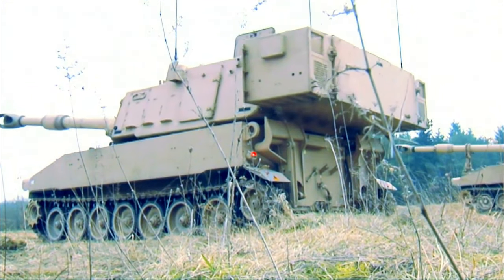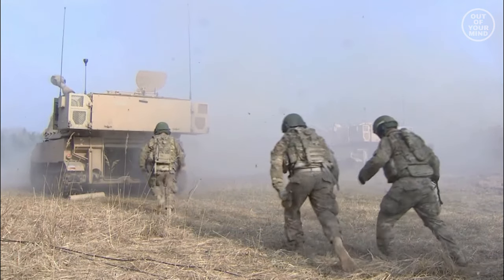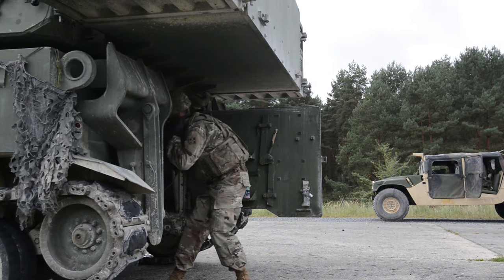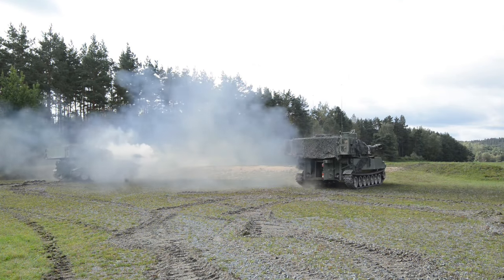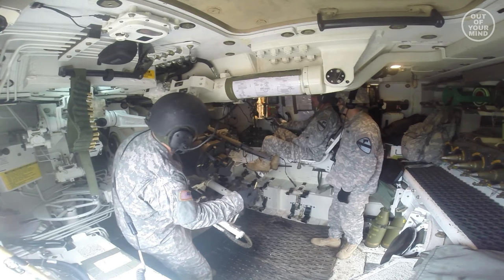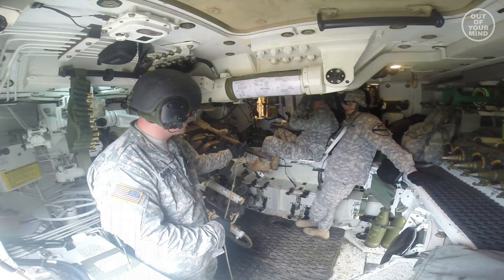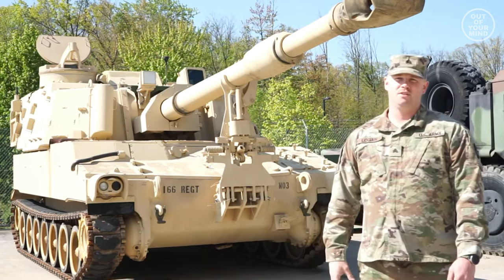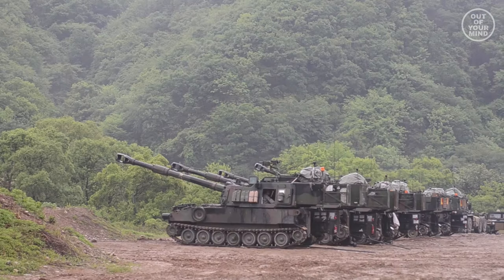How Powerful is the M109A6 Paladin Howitzer, and Does It Really Shoot that far?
Paladin was first fielded in 1994. The widely used M109 carries a 155-mm howitzer and is the principal self-propelled artillery support for U.S. Army divisions. It is a large tracked vehicle with a fully traversable turret and prominent bustle. Early variants had a short, 23-caliber barrel. Later versions, including the M109A6 Paladin, have a 39-caliber barrel.
The Paladin can operate independently, from on the move, it can receive a fire mission, compute firing data, select and take up its firing position, automatically unlock and point its cannon, fire and move out - all with no external technical assistance. Firing the first round from the move in under 60 seconds, a "shoot and scoot" capability protects the crew from counterbattery fire. The M109A6 Paladin is capable of firing up to four rounds per minute to ranges of 30 kilometers.